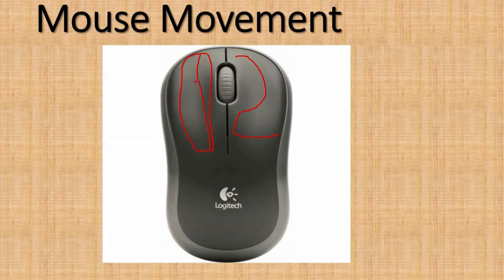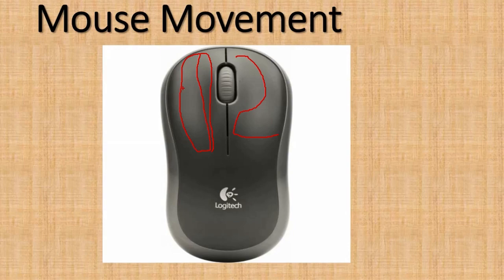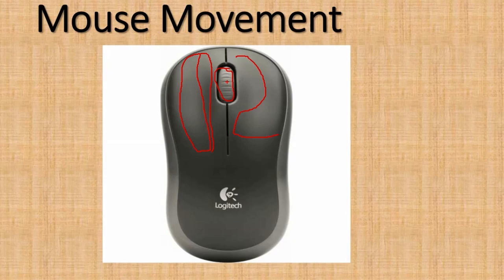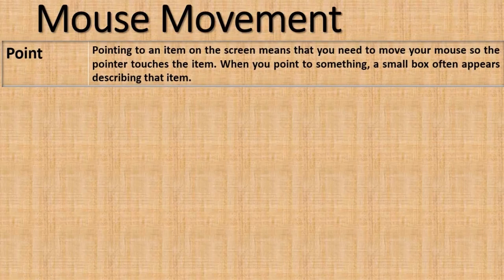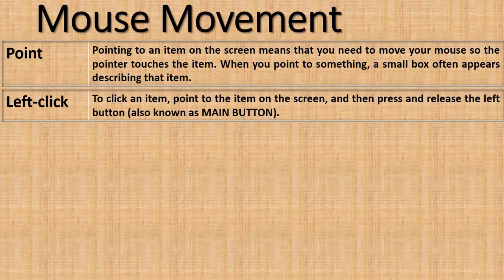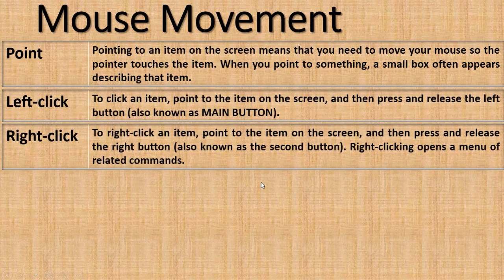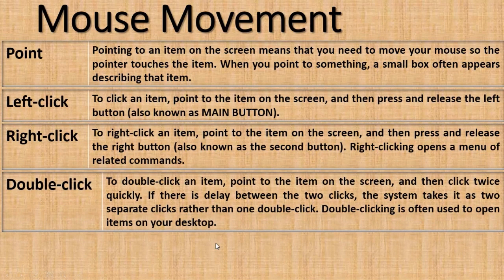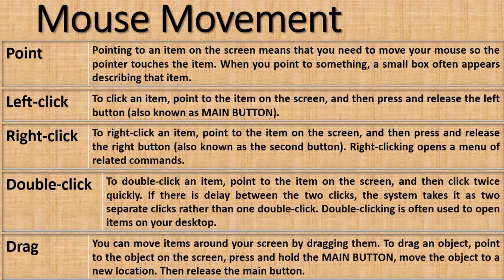How to use a Mouse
This tutorial is beneficial to people who are starting to learn how to compute. You will learn how to use the mouse effectively.